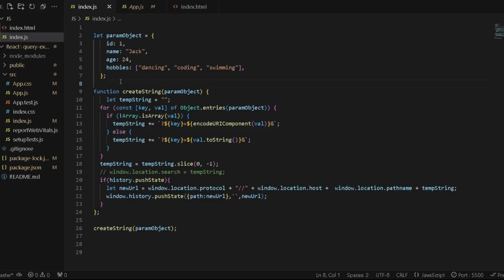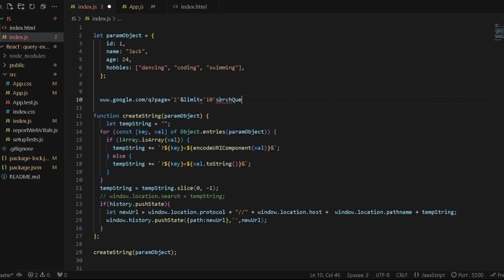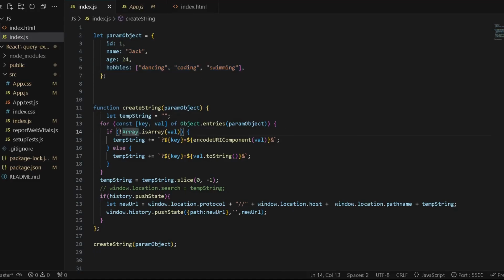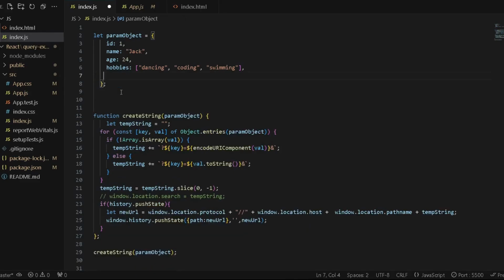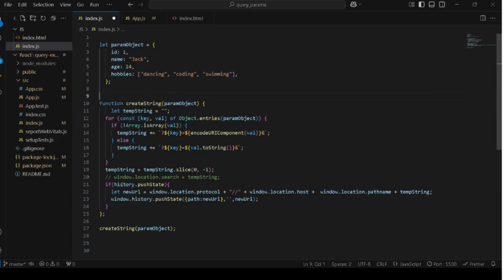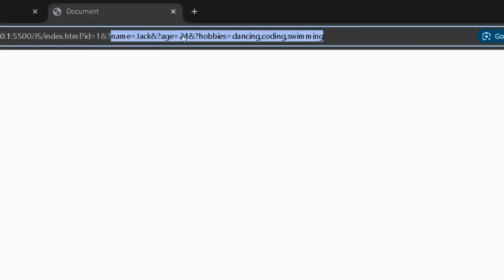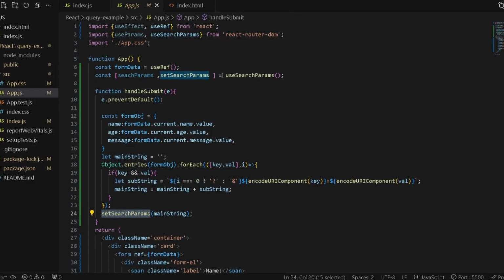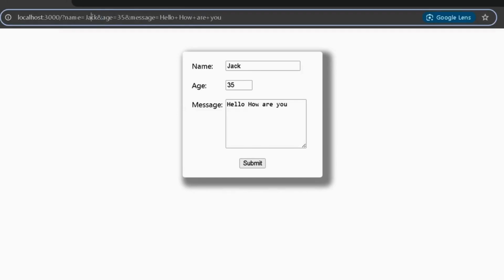Query params in JavaScript and React JS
In this tutorial, we dive deep into understanding query parameters in both JavaScript and React.js. Query parameters are key to handling dynamic URLs, passing data, and navigating between pages with different states in web applications.

🌟 What You’ll Learn:

How query parameters work in URLs.
How to use JavaScript to read and manipulate query parameters.
Using React Router to handle query parameters in React applications.
Practical example: Create a simple React app with dynamic content based on URL query params.
🔍 Topics Covered:

How to Extract Query Params in JavaScript using URLSearchParams.
Managing Query Params in React using React Router’s useLocation hook.
Building a Real Example: Pass data through query parameters and dynamically display content.
💡 Practical Example:

Learn how to create a URL with query parameters like ?id=1&name=John.
Use this data in React to display personalized information.
👉 By the end of this video, you'll have a solid understanding of query parameters and how to use them effectively in both plain JavaScript and React applications.
Drop your questions in the comments section below – I'd love to help out!